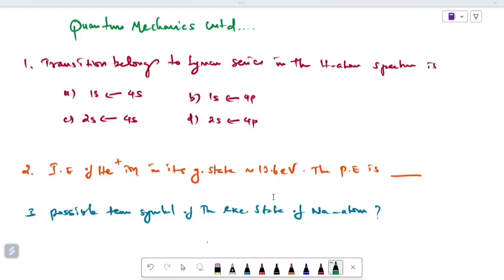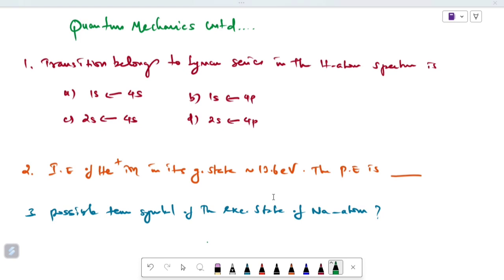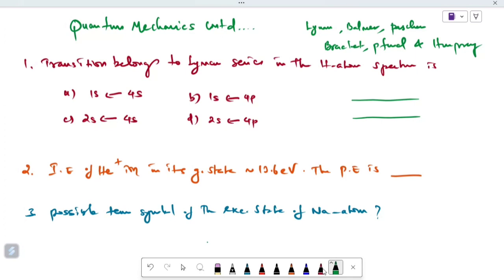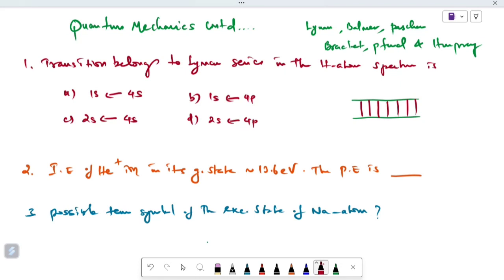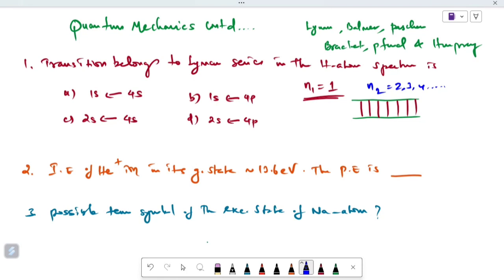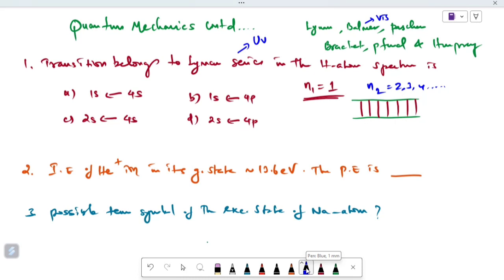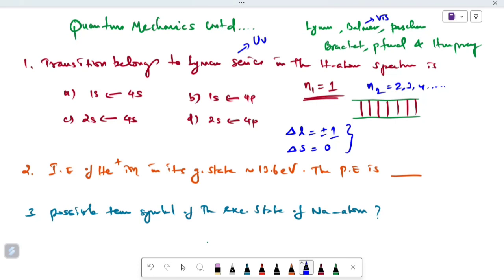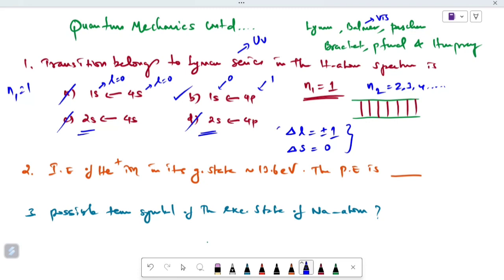Trb Asst. Prof 2024 | TNSET Chemistry 2024 | Online classes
Trb Asst. Professor Chemistry 2024 | Online classes